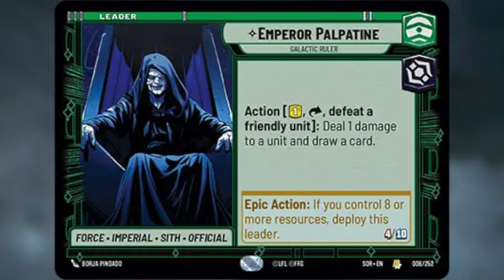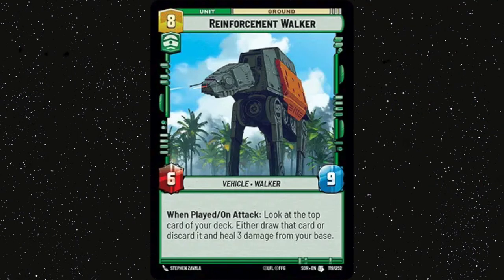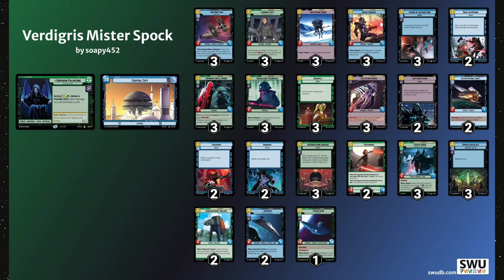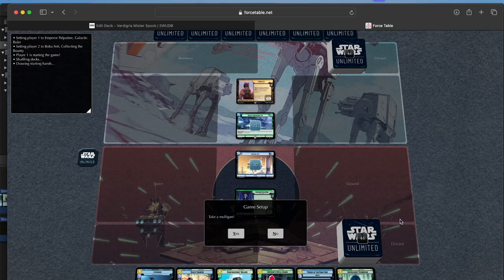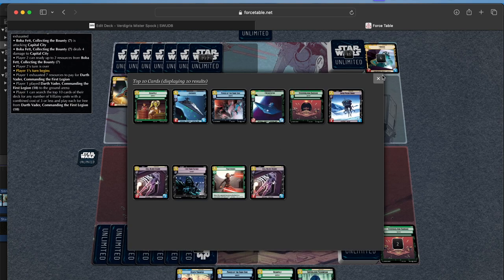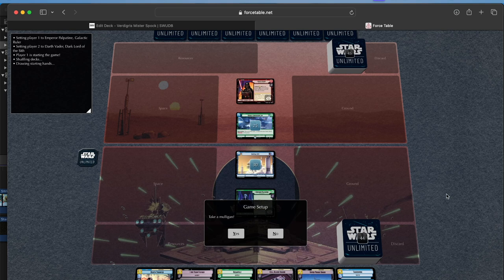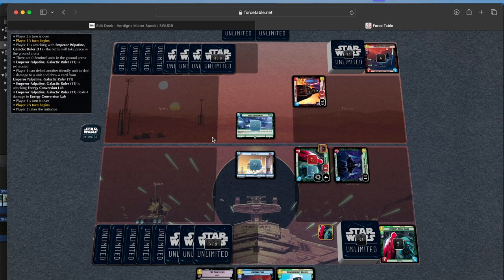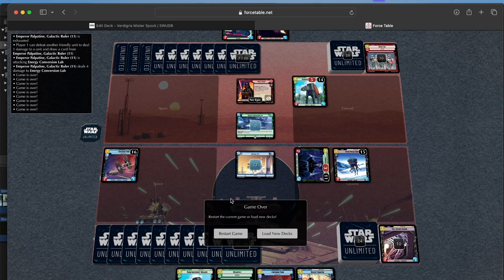My Favourite Control Deck! Palpatine Blue - Star Wars Unlimited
In this video I discuss one of my favourite decks to play in Star Wars Unlimited, a blue Palpatine control list with lots of late game bombs.

I go over the card by card analysis, followed by some mulligan advice and then finish off with a couple of games against meta decks on forcetable.

Timestamps:

00:00 Introduction
01:44 Card choices
09:52 Mulligans
12:50 Forcetable Games
28:55 Wrap up